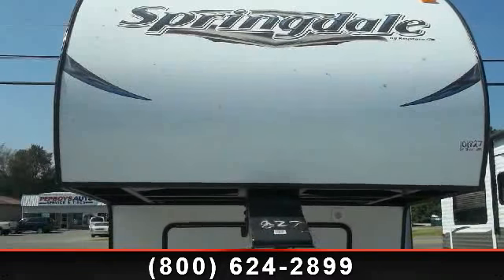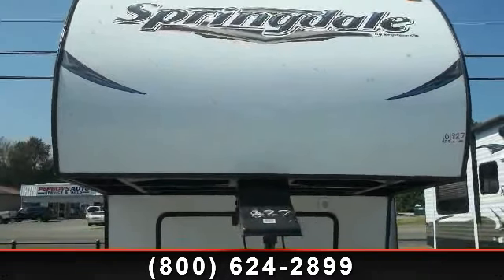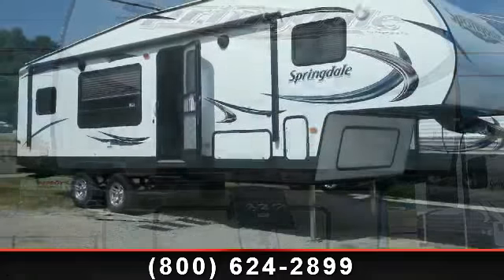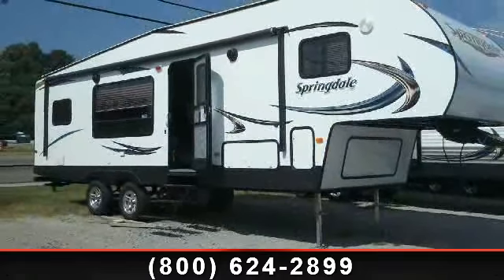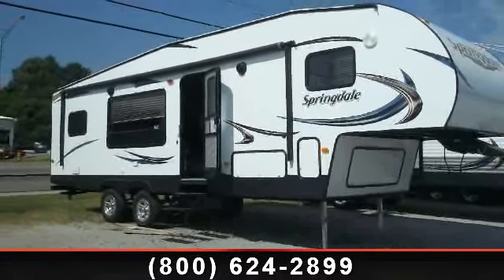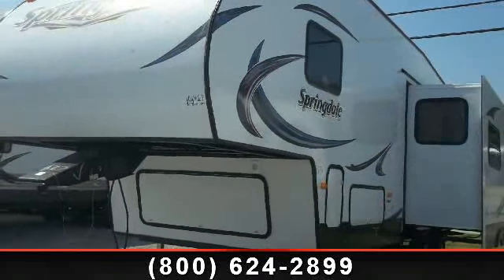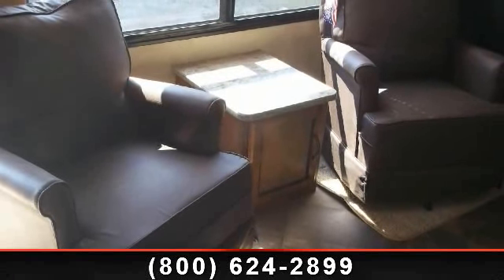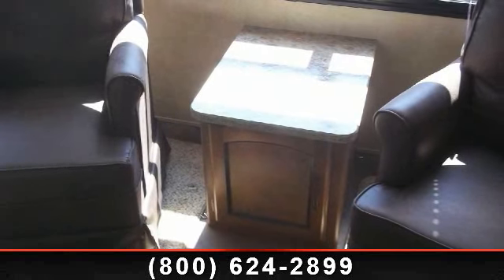2014 Keystone Springdale - Bankston Motor Homes - Huntsvill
Built with laminated aluminum frame and sidewalls, this 2014 Springdale is an enduring choice. This fifth wheel produced by Keystone RV has a fully enclosed underbelly, radial tires, and aluminum wheels. You\'ll love the electric awning, exterior shower, and deluxe entertainment system. Our beautiful 280FWIKSSR boasts a comfortable air mattress and elegant Cordovan interior decor. , Value Pkg\r\nLam Alum Fram Sidewalls\r\nEnclosed Underbelly\r\nElectric Awning\r\nRadial Tires\r\nDlx Ent Sys\r\nLcd Tv\r\nAlum Wheels\r\nExt Shower\r\nAir Mattress\r\n15.0 Btu A/c\r\n15\" Spare Tire Kit\r\nRange Cover\r\nSink Cover\r\nRvia\r\nTemp Fuel Surch